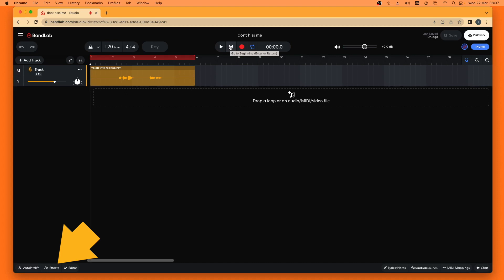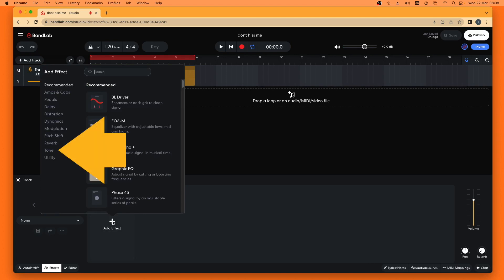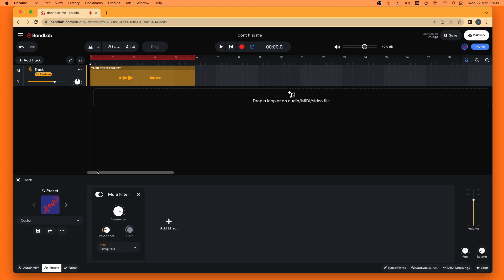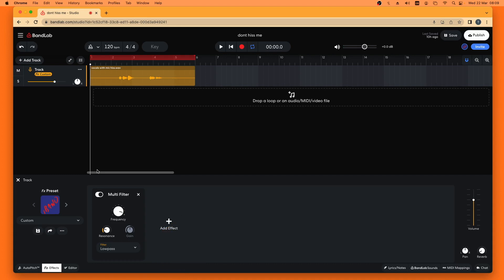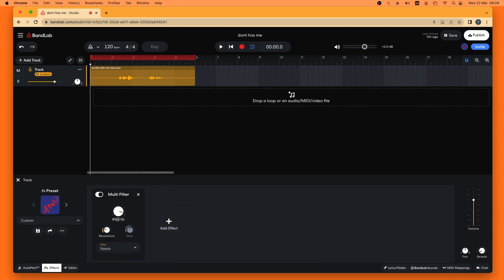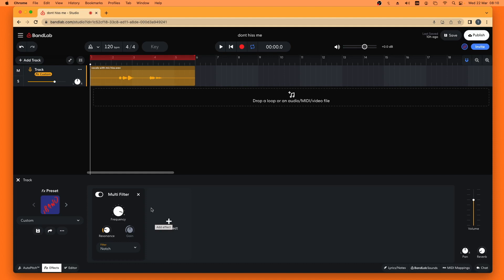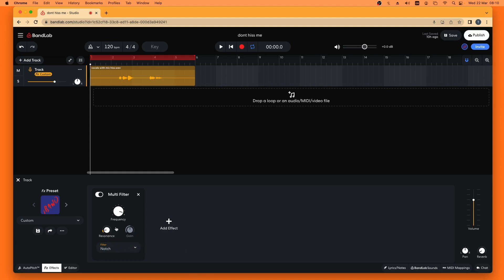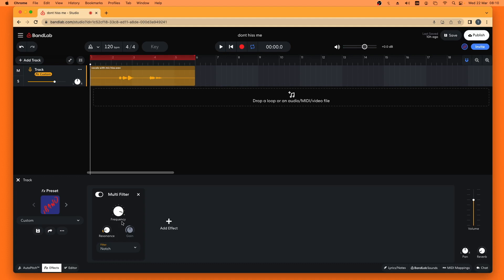How to remove microphone hiss in bandlab (pc online version)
How to instantly improve the sound of your microphone by removing microphone hiss from your vocal recordings with this quick and simple fix. Give your vocals that professional sound.